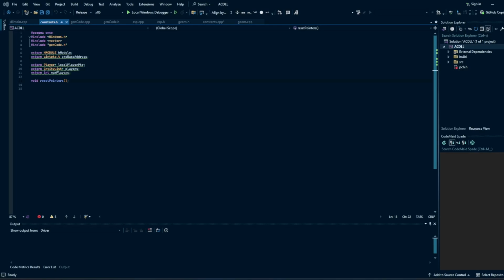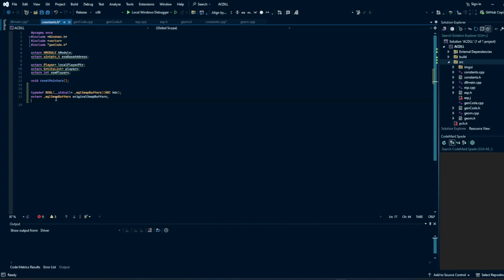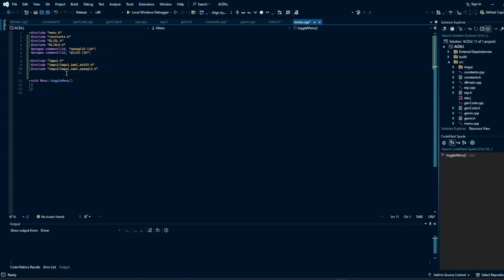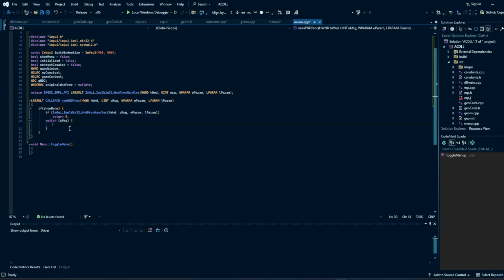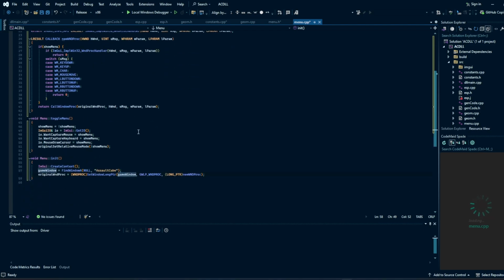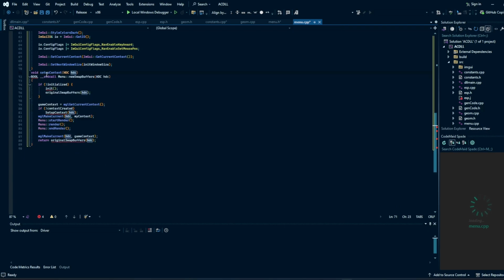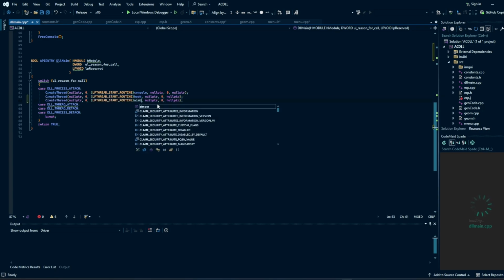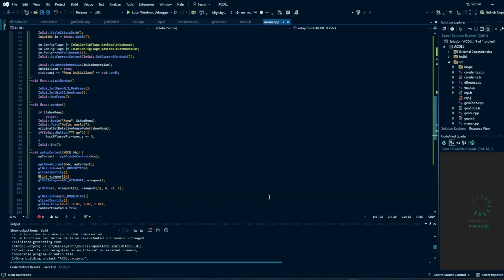How to make an Internal Assault Cube Aimbot/ESP | ImGui WndProc Hooking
Fourth video of a series going over IMGUI and how to hook user input.

→Both of these can be installed easily with vcpkg

00:00 Libraries
01:17 Verifying Game Backend
02:45 Typedefs for Functions
06:16 Setting up Menu
09:41 WindowsProcHooking
13:36 Menu rendering
17:47 Hooking WglSwapBuffers
22:16 IMGUI Drawing
23:55 Detours
26:39 Testing
28:17 Outro